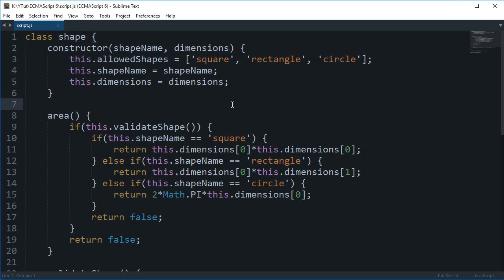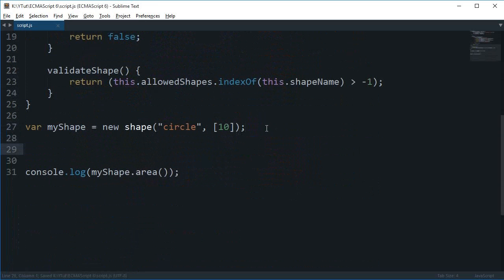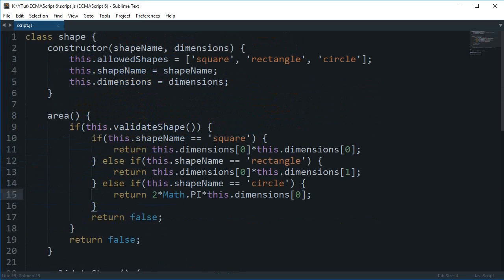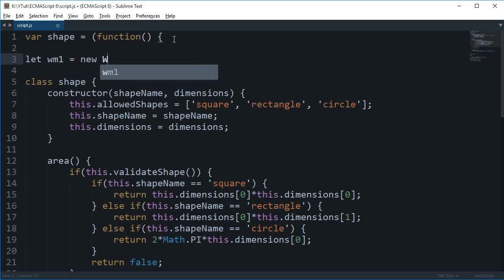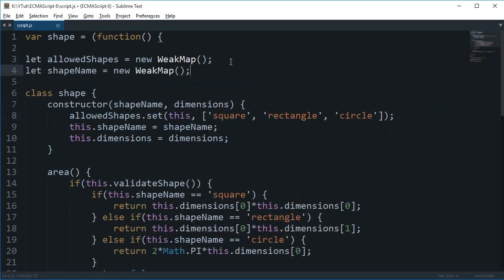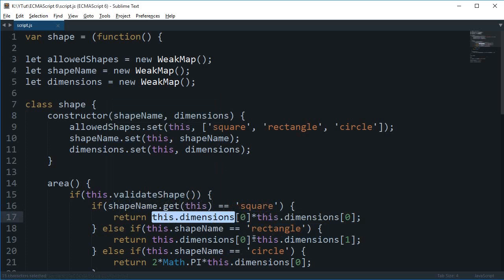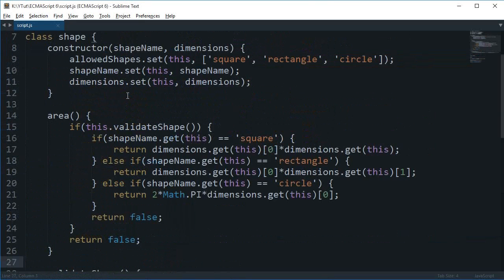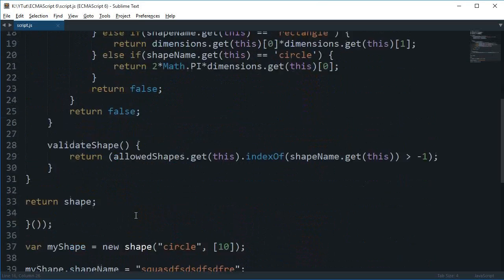ES6 Tutorial 15: Weakmaps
Learn what are Weakmaps in ECMAScript6 and how to work with them.